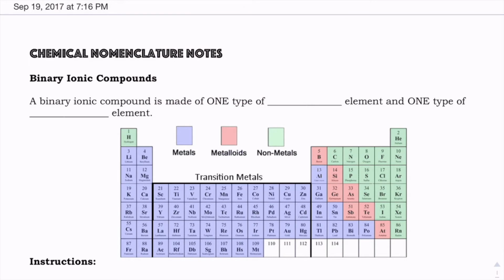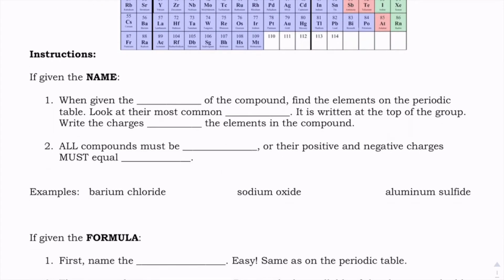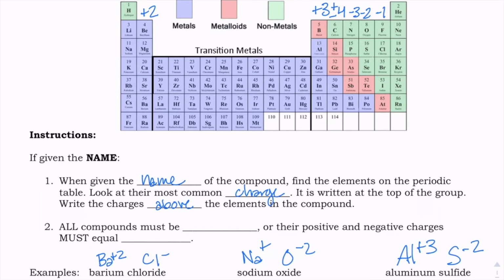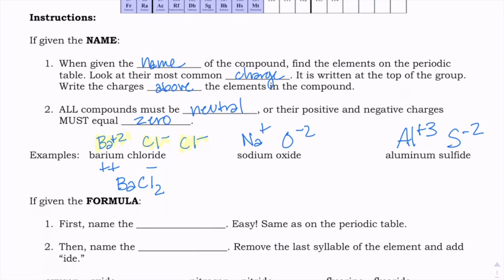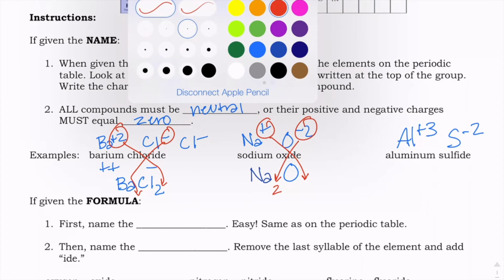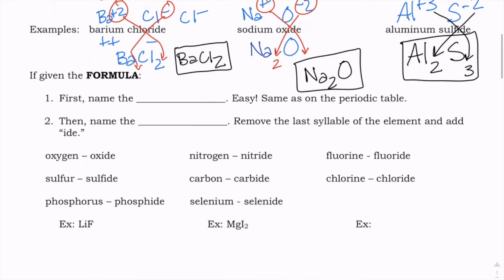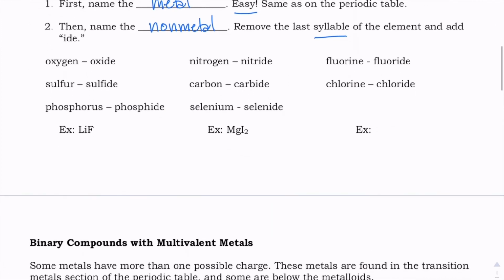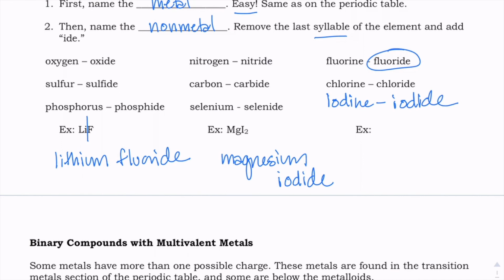Naming Binary Ionic Compounds